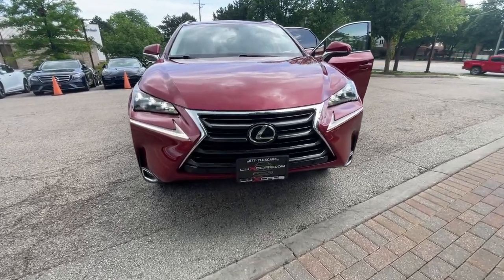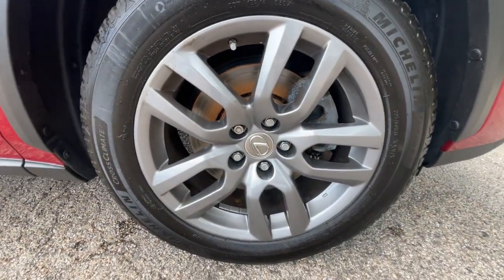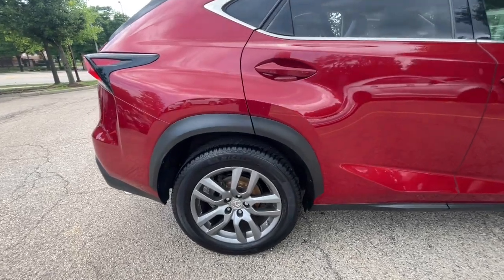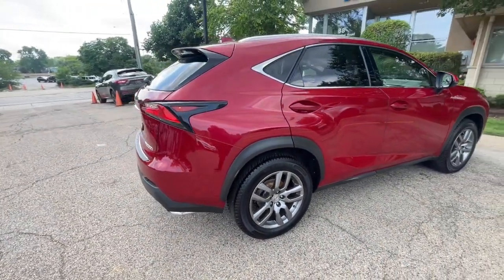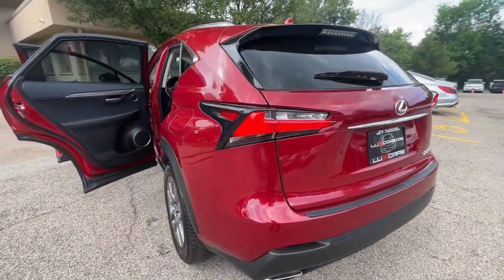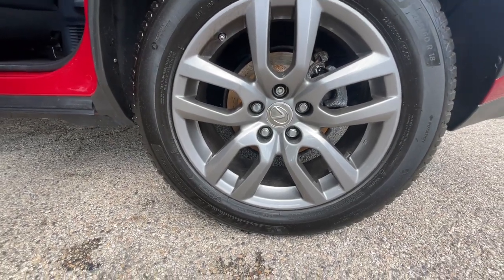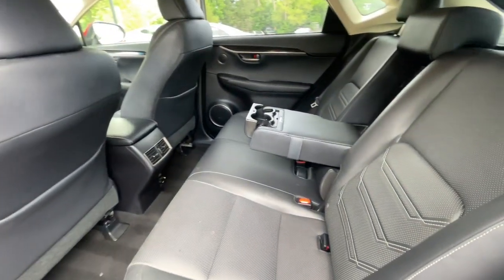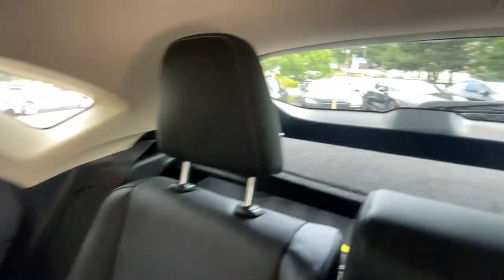2016 Lexus NX 200t Milwaukee, WI, Kenosha, WI, Northbrook, Schaumburg, Arlington Heights, IL 9057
Red  2016 Lexus NX 200t Luxury Package Navigation System Package Led Headlamps Lane Departure System Parking Assist Pre Collision System Accessory Package 2 MSRP $48,534.00 available in Chicago, Illinois at Lux Cars Chicago. Servicing the Milwaukee, WI, Kenosha, WI, Northbrook, Schaumburg, Arlington Heights, IL area.
2016 Lexus NX 200t Luxury Package Navigation System Package Led Headlamps Lane Departure System Parking Assist Pre Collision System Accessory Package 2 MSRP $48,534.00 - Stock#: 9057

ONE OWNER SUPER CLEAN 2016 LEXUS NX 200T AWD! FINISHED IN MATADOR RED MICA OVER BLACK LEATHER INTERIOR! NAVIGATION SYSTEM! REAR VIEW BACK UP CAMERA! LUXURY PACKAGE! INTUITIVE PARKING ASSIST! PRE COLLISION SYSTEM! LED LAMPS WITH AUTO HIGH BEAM! LANE DEPARTURE ALERT SYSTEM WITH STEERING ASSIST! ALL SPEED CRUISE CONTROL! BLIND SPOT MONITOR! HEATED LEATHER STEERING WHEEL! HEATED AND VENTILATED SEATS! POWER STEERING COLUMN! POWER BACK DOOR! SATELLITE RADIO! HD RADIO! BLUETOOTH AUDIO STREAMING! KEYLESS START AND ENTRY! POWER MOONROOF! HEATED STEERING WHEEL! 18 INCH WHEELS! NO ACCIDENTS! NO STORIES! CARFAX CERTIFIED! READY FOR THE ROAD! BUY WITH CONFIDENCE OUR QUALIFIED PRE-OWNED VEHICLES ARE COVERED WITH 3 MONTH OR 3,000 MILES LIMITED VEHICLE PROTECTION WARRANTY. We have one of the strongest finance departments in the region to assist you in getting your dream car today! We offer a full spectrum of the finest extended warranties on the market today! We have our own 3~bay ASE certified and AAA approved service facility to help our clients service and maintain their vehicles. We want you to not just drive away happy, but stay happy with your car as long as you own it!
Integrated Roof Antenna,Digital Signal Processor,Radio w/Seek-Scan, MP3 Player, Clock, Speed Compensated Volume Control, Steering Wheel Controls and Radio Data System,Tailgate/Rear Door Lock Included w/Power Door Locks,Black Grille w/Chrome Surround,Fully Galvanized Steel Panels,Front Fog Lamps,Body-Colored Door Handles,Clearcoat Paint,Wheels: 17 x 7.0J 10-Spoke Aluminum,Body-Colored Power Heated Side Mirrors w/Manual Folding and Turn Signal Indicator,Steel Spare Wheel,Roof Rack Rails Only,LED Brakelights,Liftgate Rear Cargo Access,Black Wheel Well Trim,Tires: 225/65R17 All-Season,Body-Colored Front Bumper w/Black Rub Strip/Fascia Accent,Compact Spare Tire Mounted Inside Under Cargo,Body-Colored Rear Bumper w/Black Rub Strip/Fascia Accent,Deep Tinted Glass,Variable Intermittent Wipers,Lip Spoiler,Perimeter/Approach Lights,Chrome Side Windows Trim and Black Front Windshield Trim,High Clearance Lamp,Fixed Rear Window w/Fixed Interval Wiper and Defroster,Auto On/Off Projector Beam Led Low Beam Daytime Running Headlamps w/Delay-Off,Illuminated Locking Glove Box,Carpet Floor Trim,Delayed Accessory Power,Cargo Area Concealed Storage,Full Carpet Floor Covering -inc: Carpet Front And Rear Floor Mats,Cargo Features -inc: Cargo Tray/Organizer,Outside Temp Gauge,Interior Trim -inc: Metal-Look Instrument Panel Insert, Metal-Look Door Panel Insert, Metal-Look Interior Accents and Leatherette Upholstered Dashboard,HVAC -inc: Underseat Ducts and Console Ducts,Proximity Key For Doors And Push Button Start,Power 1st Row Windows w/Front And Rear 1-Touch Up/Down,Valet Function,Fade-To-Off Interior Lighting,Front Center Armrest and Rear Center Armrest w/Storage,2 12V DC Power Outlets,Trip Computer,60-40 Folding Split-Bench Front Facing Manual Reclining Fold Forward Seatback Rear Seat,Air Filtration,Front Map Lights,Driver Seat,Front Bucket Seats -inc: 10-way power driver's and 8-way power front passenger's seats w/fore-aft slide, fore-aft recline, front vertical height, rear vertical height and power lumbar support (driver's seat only),Leatherette Door Trim Insert,Dual Zone Front Automatic Air Conditioning,Driver And Passenger Visor Vanity Mirrors w/Driver And Passenger Illumination, Driver And Passenger Auxiliary Mirror,Front Cupholder,Remote Releases -Inc: Mechanical Fuel,Seats w/Leatherette Back Material,Manual Adjustable Front Head Restraints and Manual Adjustable Rear Head Restraints,Full Cloth Headliner,Power Door Locks w/Autolock Feature,Power Rear Windows and Fixed 3rd Row Windows,Instrument Panel Bin, Driver And Passenger Door Bins,Remote Keyless Entry w/Integrated Key Transmitter, Illuminated Entry, Illuminated Ignition Switch and Panic Button,2 Seatback Storage Pockets,Leather/Metal-Look Gear Shifter Material,Synthetic Leather Seat Trim,Passenger Seat,Immobilizer,Dr